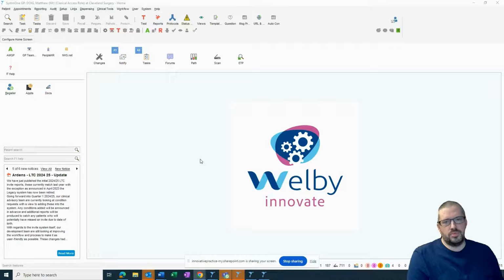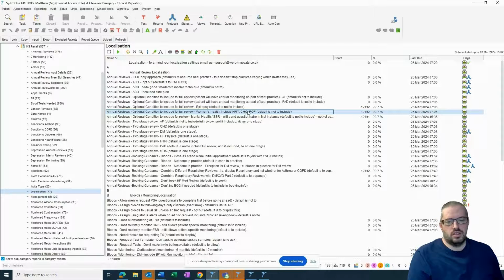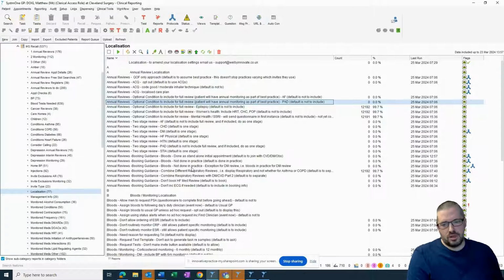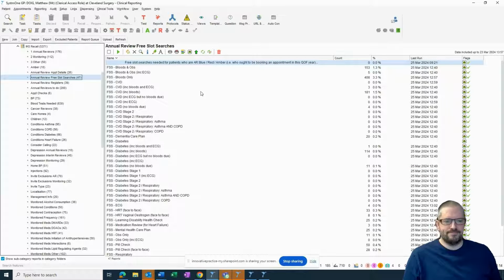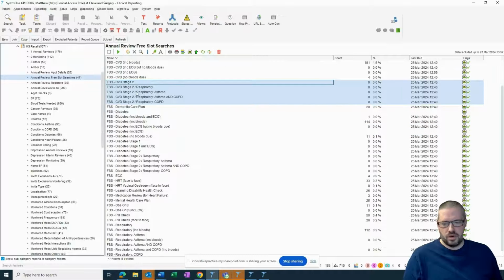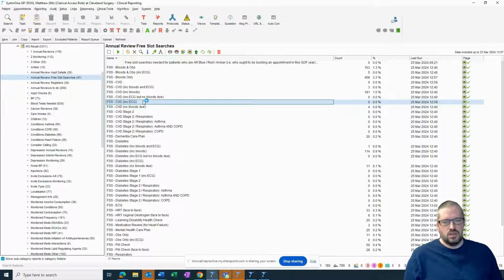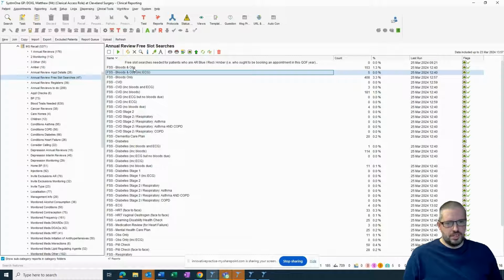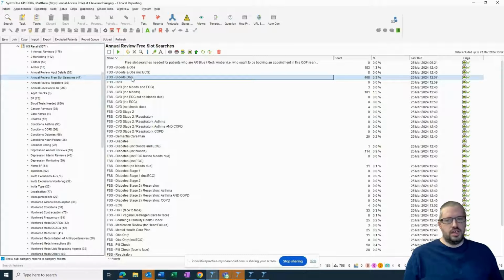Setup Instructions: Appointment Booking and Free Slot Searches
Find out what free slot searches you need to configure for your practice
NB: Since recording this video, all our folder locations have been moved to folders that start with "Welby Innovate" rather than "IHS".